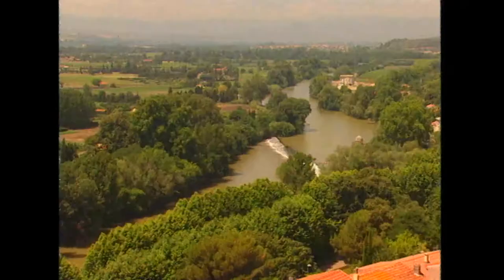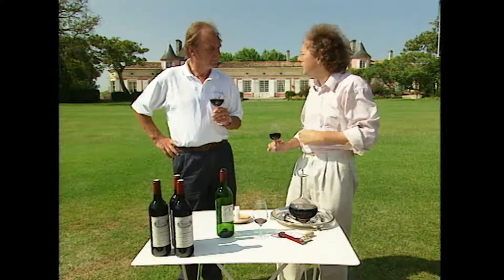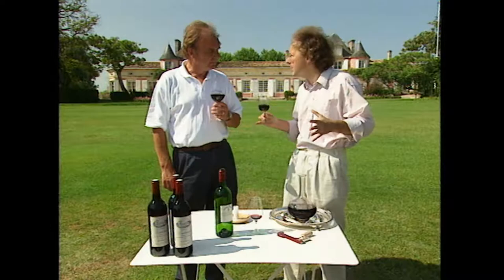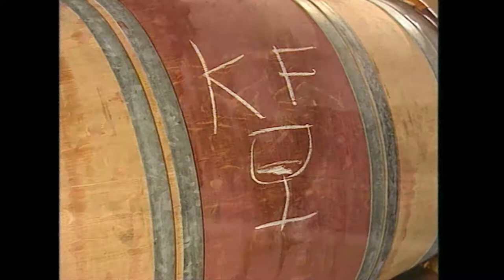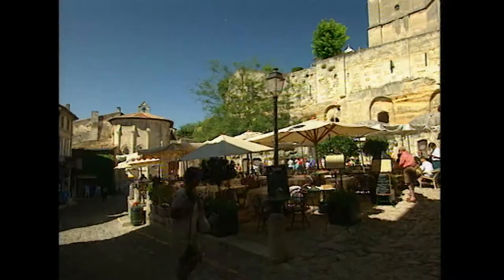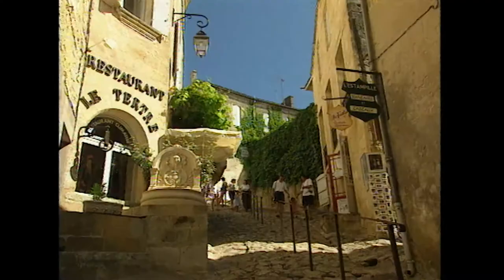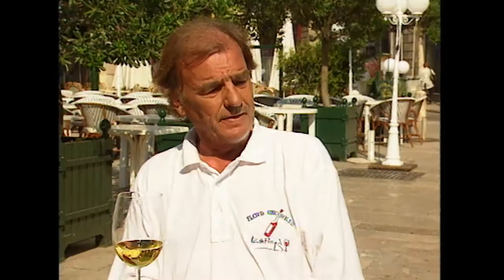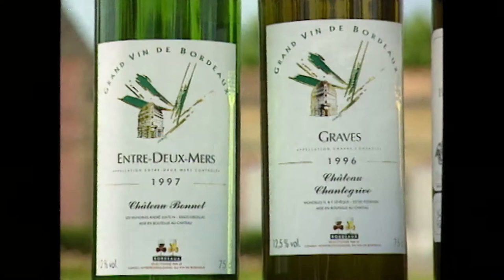Slice: Gastronomic Delight - Beef Ribs & Wine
Keith Floyd is in Bordeaux where they try Medoc and Sauternes wines and Keith cooks beef ribs in a red wine sauce.